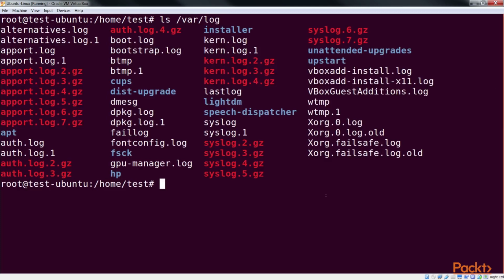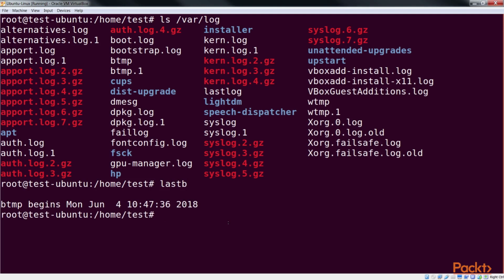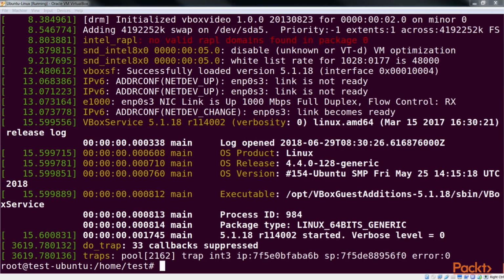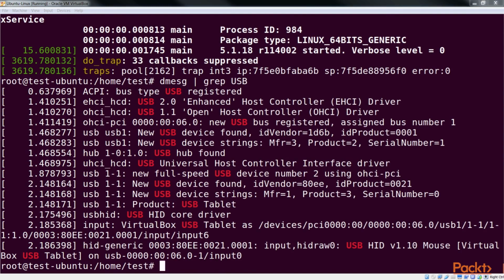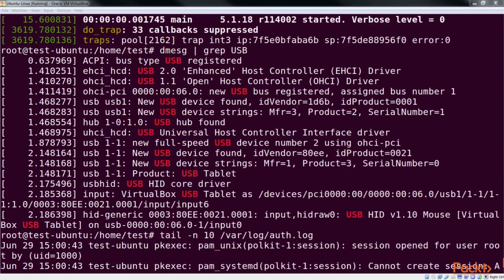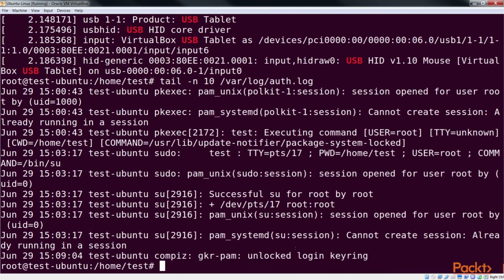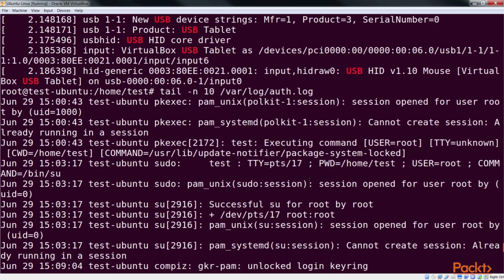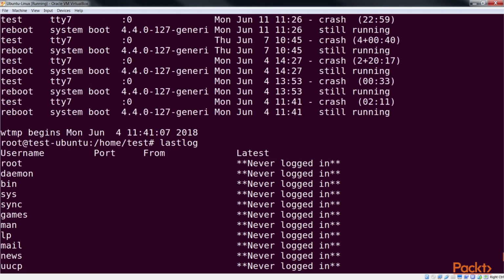Practical Linux Security Solutions: User Authentication and Logging | packtpub.com